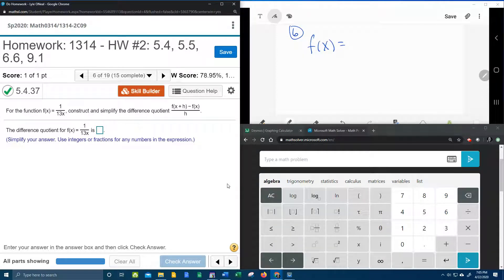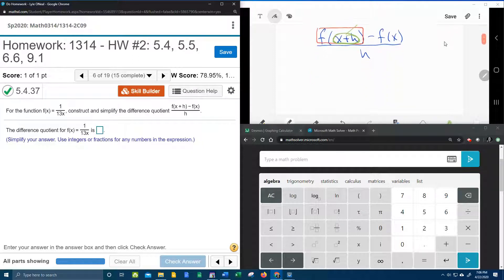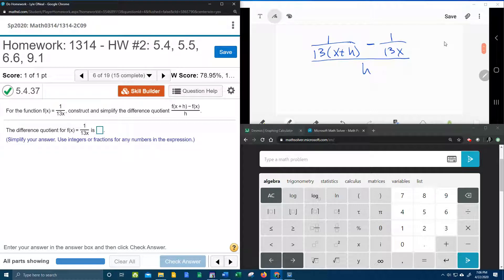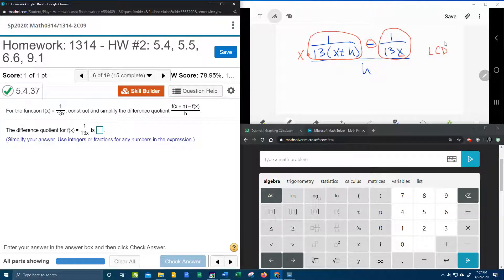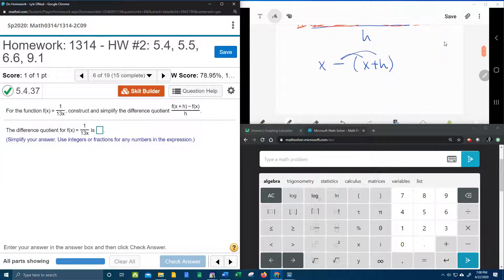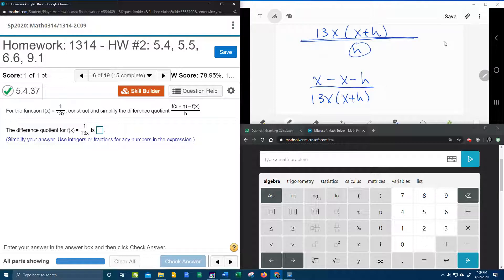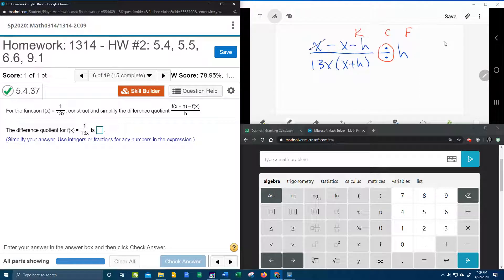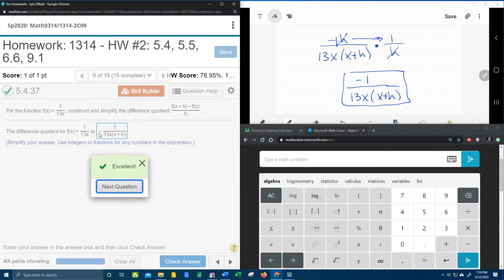College Algebra - MyLab Math - HW#2: Question #6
Find and simplify the difference quotient.